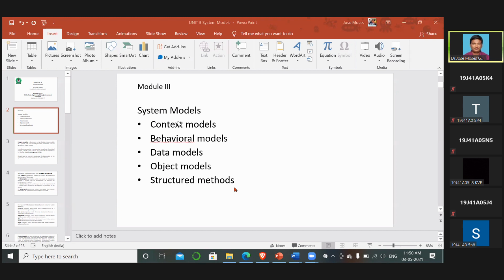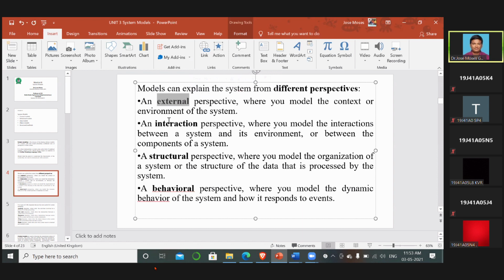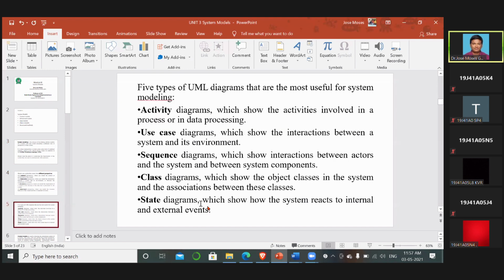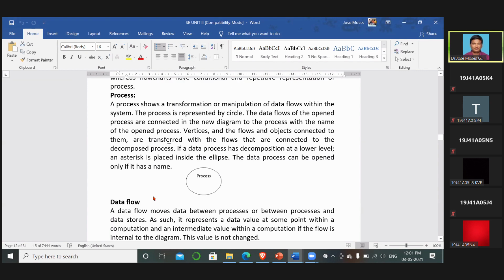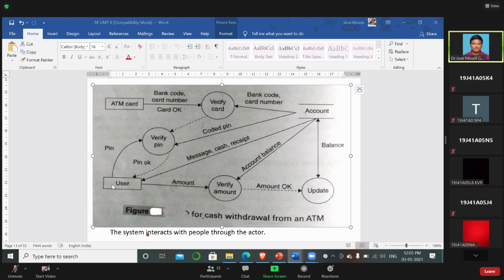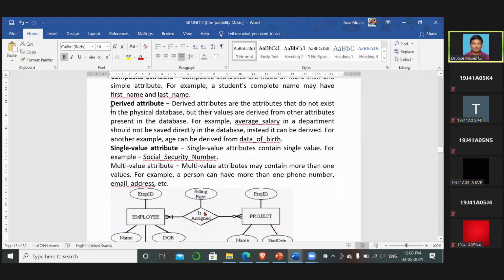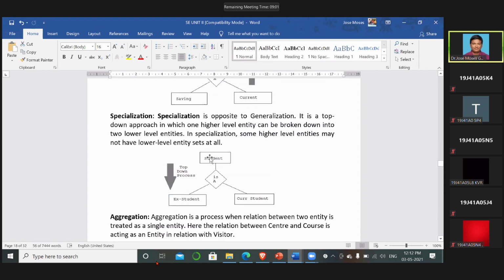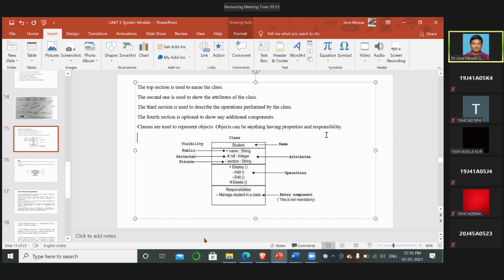SE May 3 Recorded class